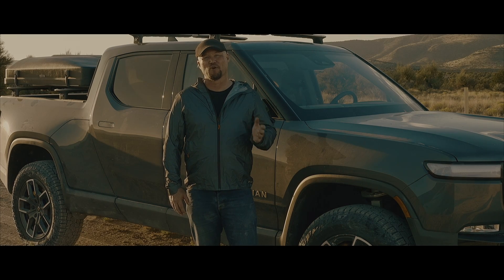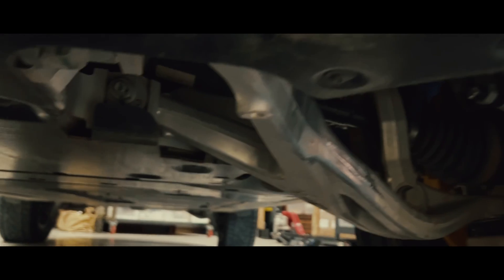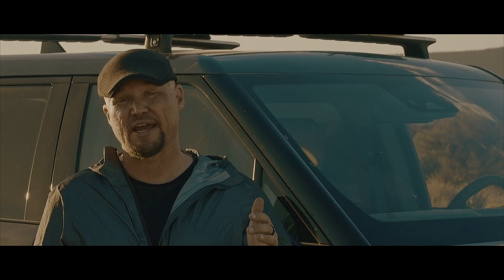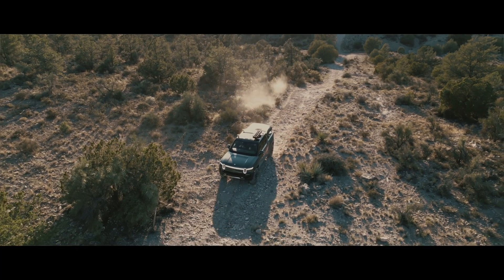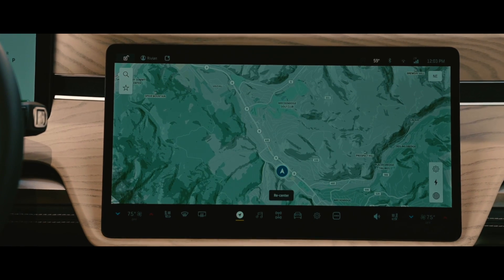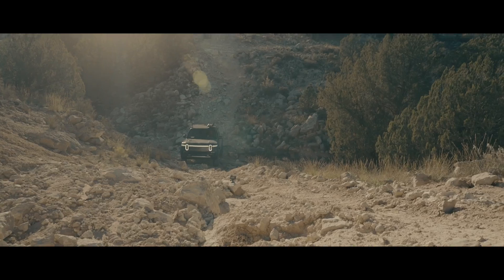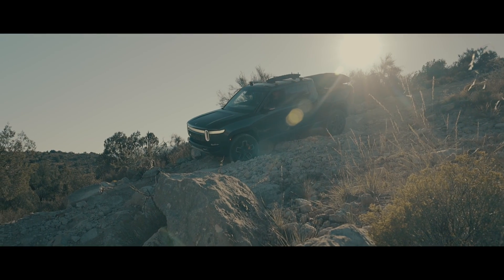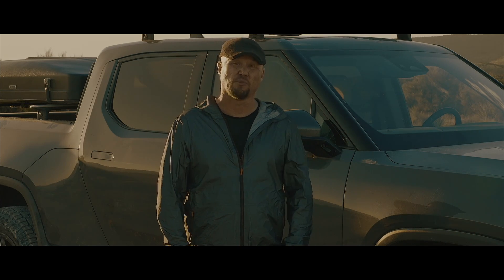Overland Testing of the Rivian R1T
We test the Rivian R1T on multiple surfaces, rocks, loose climbs, and even water crossings. With four motors, 850 horsepower, 0-60 in 3.5 seconds, and a 1,600 pound payload, this new electric truck impresses.